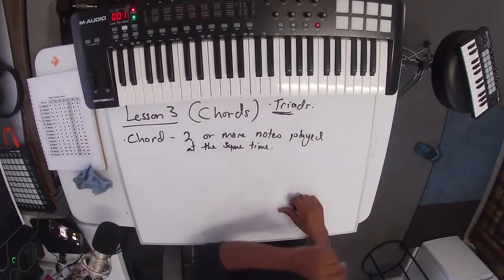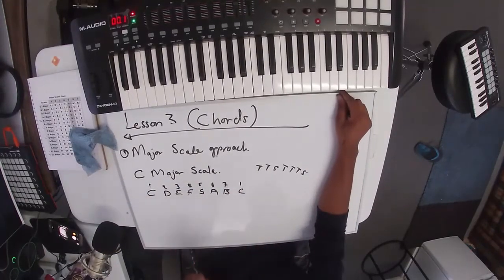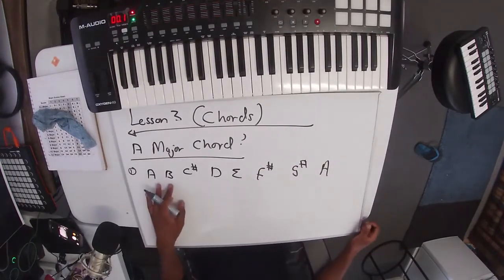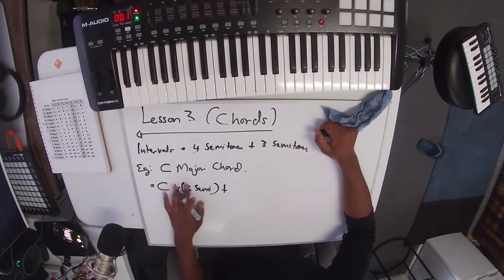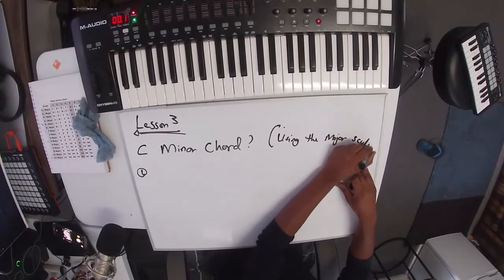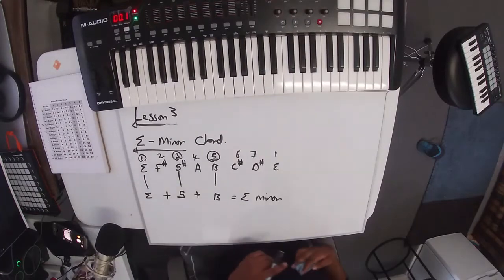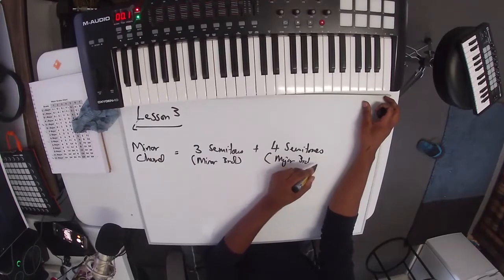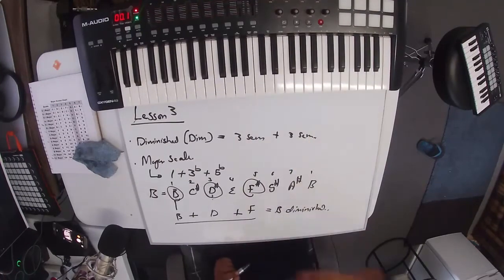LESSON 3/4 BUILDING CHORDS ON KEYBOARD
Here you will learn how to Build Major, Minor and Diminished Chords